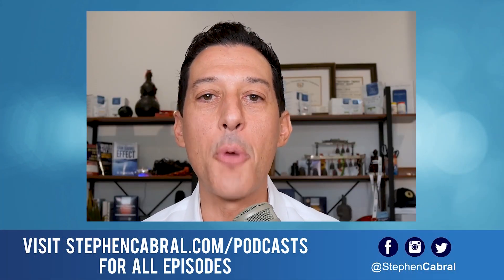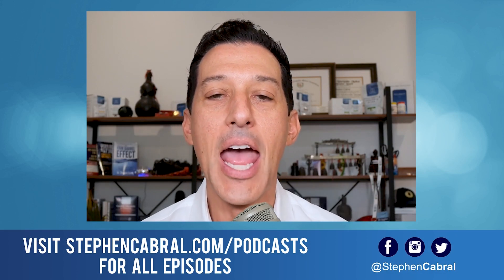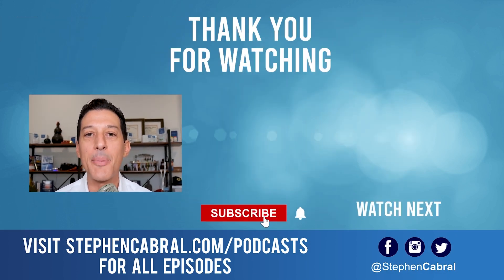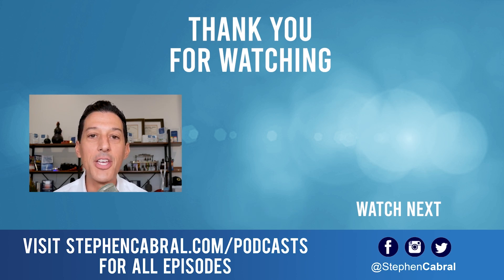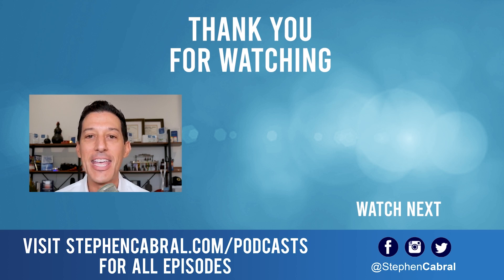Hydrogen Tablets vs. Water Bottles vs. Ionizers (Winner Chosen)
Hydrogen water has been a trending topic lately, and I get a lot of questions as to what the biggest benefits are what companies are producing the best products…

There are several ways to enjoy the benefits of hydrogen water, and today I want to explain the differences between hydrogen tablets, water bottles, and ionizers, so you can choose the best option for you (as well as some of the limitations with each product).

Join me on today’s Cabral Concept 3177 as we discuss the benefits of hydrogen water, explore the different methods of getting it, and I’ll share my top recommendation.